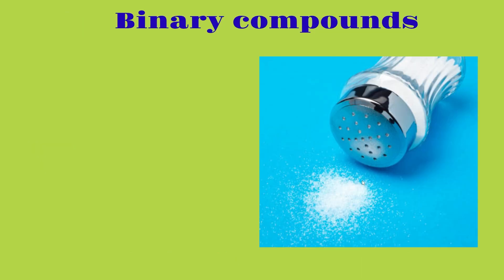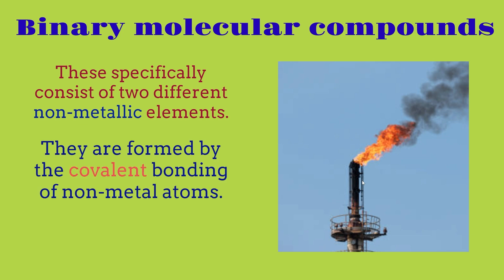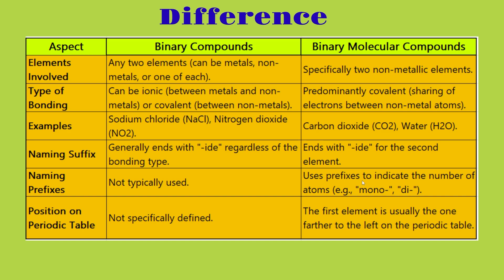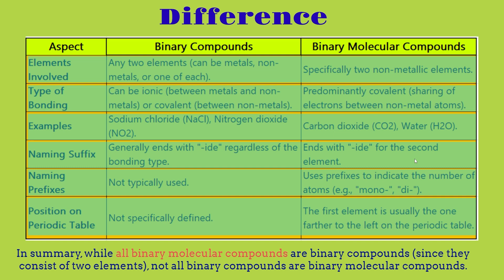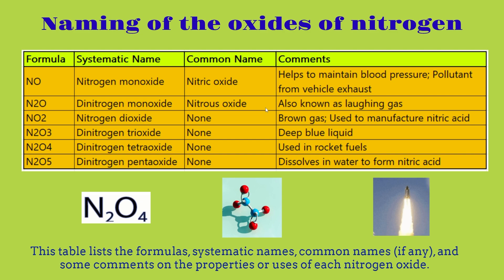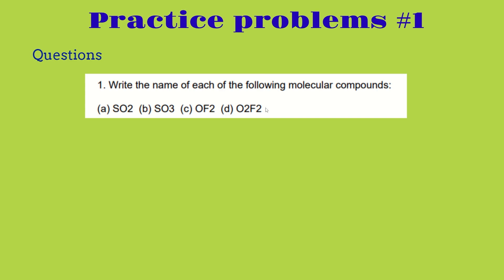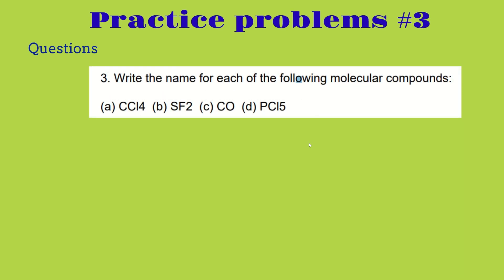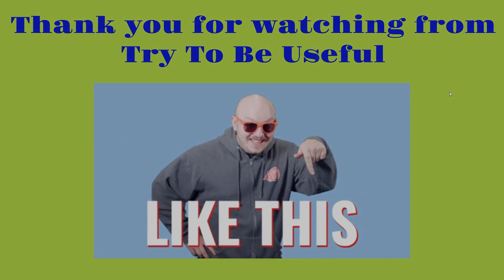What are Binary Molecular Compounds | Formation and Naming of Binary Molecular Compounds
🔹 Introduction to Binary Compounds:
Delve into the intriguing world of binary compounds, formed from two distinct elements. We'll explore well-known examples like sodium chloride (NaCl) and nitrogen dioxide (NO2), contrasting them with more complex compounds. This section highlights the simplicity and ubiquity of binary compounds, emphasizing their foundational role in chemistry.

🔹 What are Binary Compounds:
This new section will introduce the concept of binary compounds, which are chemical compounds composed of only two elements. These can be a combination of any two elements from the periodic table, forming a vast array of compounds with diverse chemical properties. The simplicity of their composition contrasts with more complex compounds and highlights the fundamental principles of chemical bonding. This segment will set the stage for understanding the more specific category of binary molecular compounds, making it an essential foundation for the rest of the video.

🔹 Focus on Binary Molecular Compounds:
Binary molecular compounds, made from two non-metal elements, exhibit fascinating bonding and properties. We'll examine their covalent bonding and delve into examples like Carbon Dioxide (CO2), illustrating how these compounds form and their significance in various chemical processes.

🔹 Distinguishing Binary Molecular Compounds:
This segment clarifies the unique features of binary molecular compounds. Understanding their distinct characteristics, such as electron sharing in covalent bonds, helps differentiate them from other binary compounds, offering a deeper insight into chemical classification.

🔹 Naming Oxides of Nitrogen:
We'll explore the systematic and common naming of nitrogen oxides, a group with significant environmental and industrial relevance. This part not only covers the naming conventions but also discusses the chemical behavior and applications of these compounds in real-world scenarios.

🔹 Practice Problems:
Engage with interactive problems, enhancing your grasp on the formation and naming of binary molecular compounds. This hands-on approach reinforces learning and offers practical application of theoretical concepts.

🔹 Summary and Upcoming Content:
Concluding with a recap of binary compounds and molecular compounds, this section prepares viewers for upcoming content on binary ionic compounds. It's a teaser to keep the audience engaged and looking forward to more insightful chemistry content.